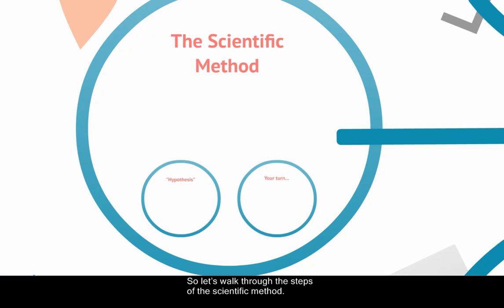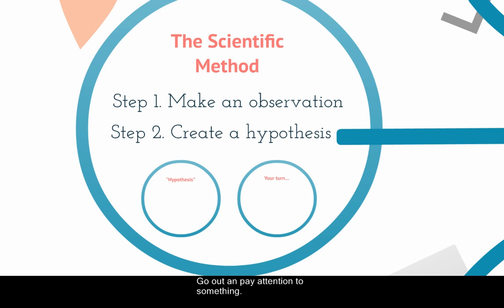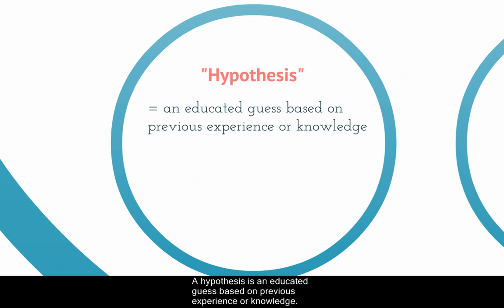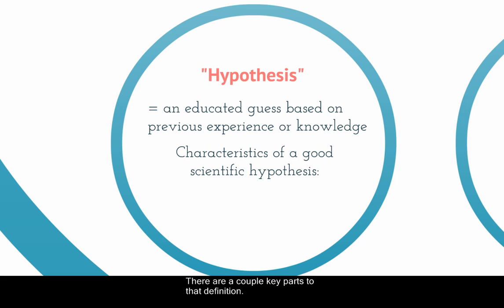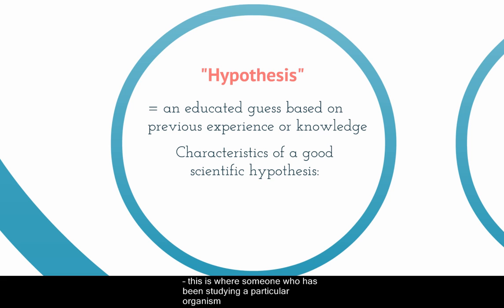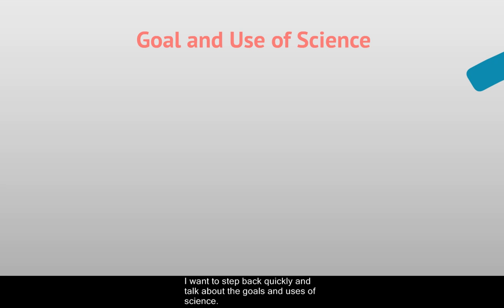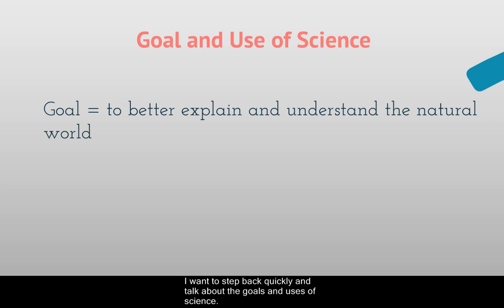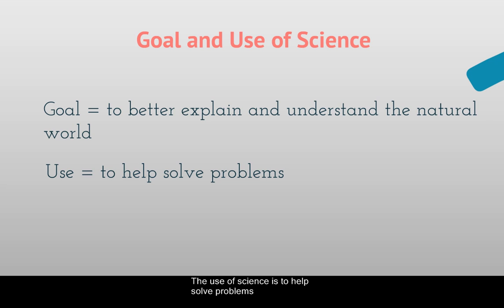Science and the Scientific Method Lecture Part 2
Science Lecture Part 2 Ramones